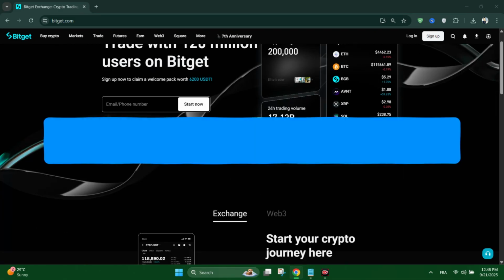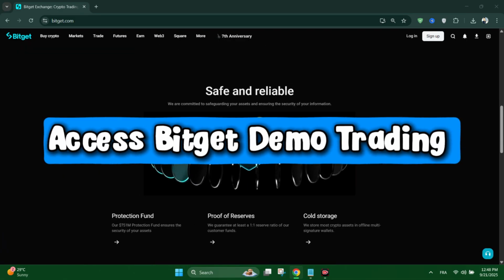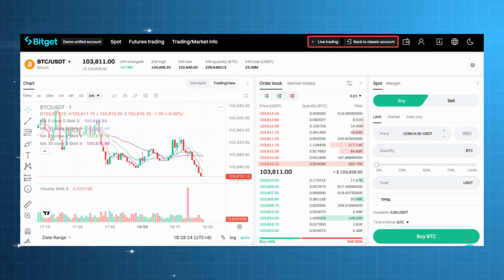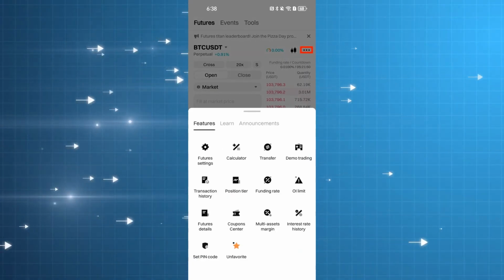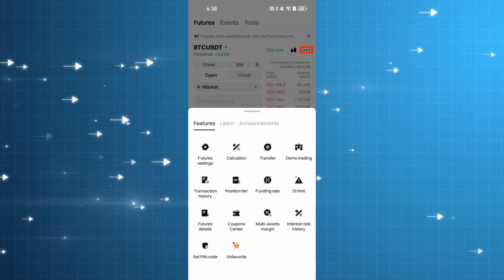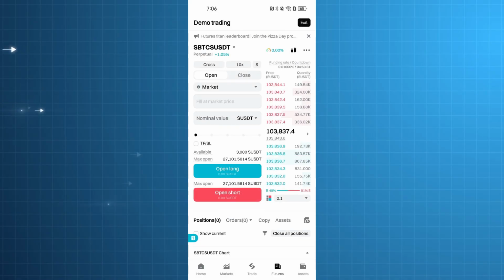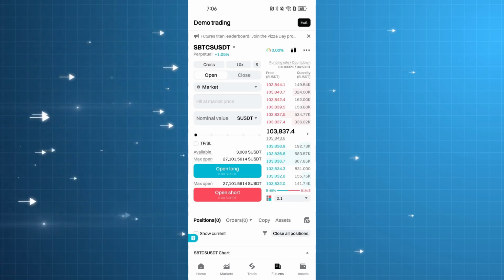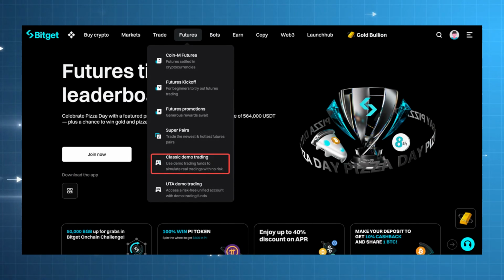How to Access Bitget Demo Trading (Step-by-Step Tutorial for Beginners)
Want to practice crypto trading without risking real money? 🚀 In this step-by-step tutorial, I’ll show you how to access Bitget demo trading, a risk-free way to learn futures and spot trading with virtual funds.

This video covers:
✅ How to create and access a Bitget demo account
✅ How to navigate the demo trading platform
✅ Practicing futures trading with virtual funds
✅ Practicing spot trading with leverage
✅ Tips to improve your trading skills safely
✅ Understanding orders, leverage, and risk management in demo trading

Demo trading is perfect for beginners who want to learn crypto trading, futures, and spot trading without financial risk. Improve your skills, test strategies, and gain confidence before using real money.